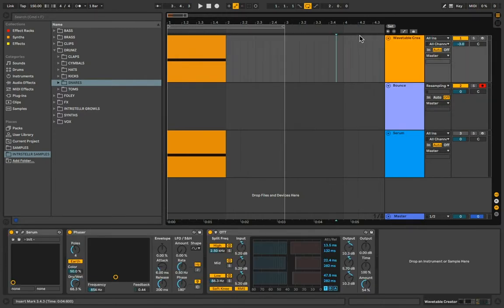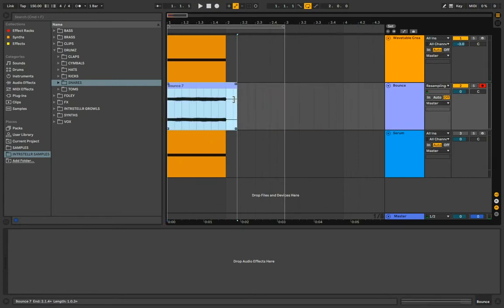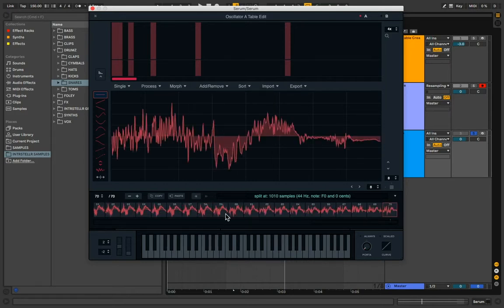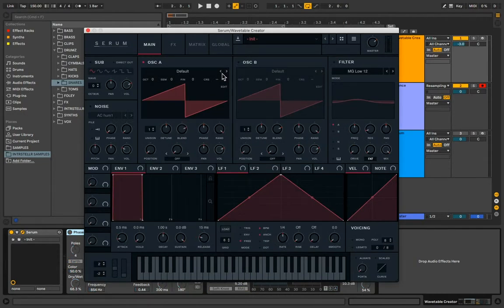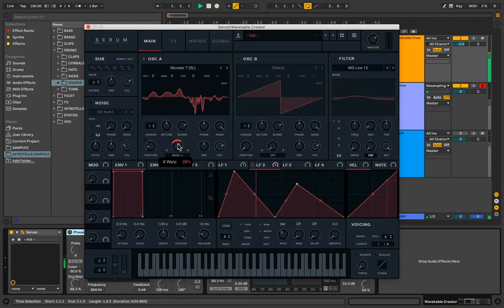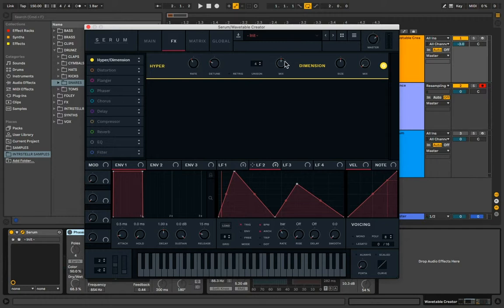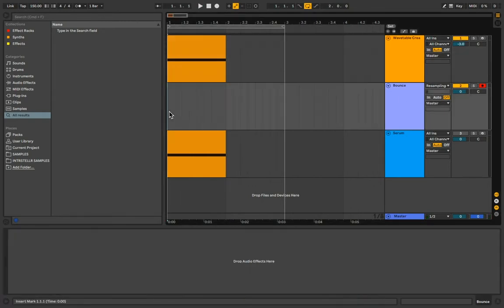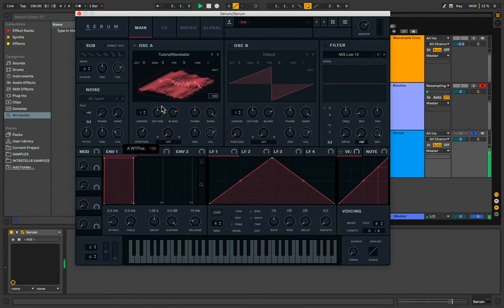Making WAVETABLES for Xfer Serum from SCRATCH!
In this video I'm going to teach you how to make wavetables for Xfer Serum from scratch! Hope you guys enjoy, and happy sound designing!